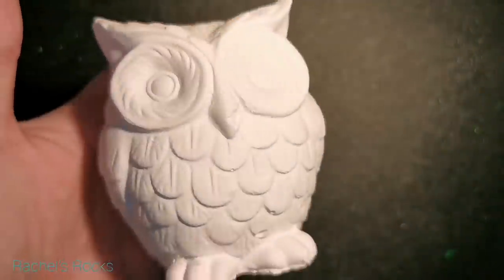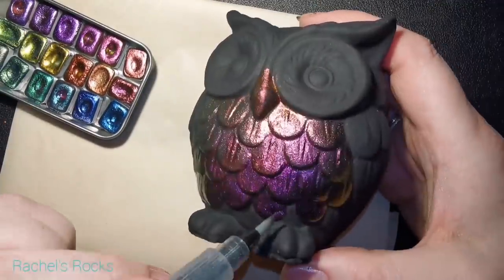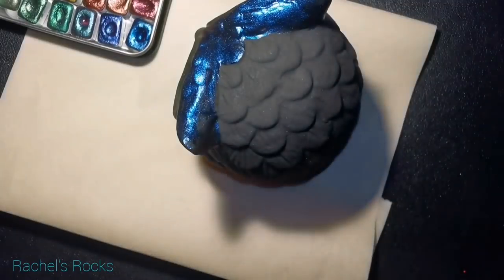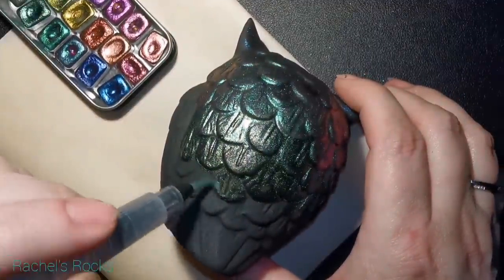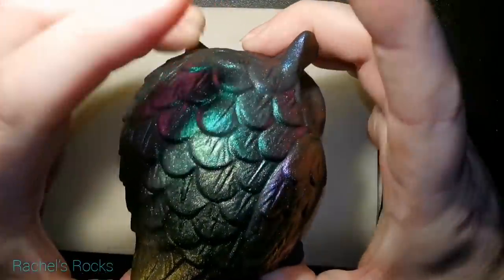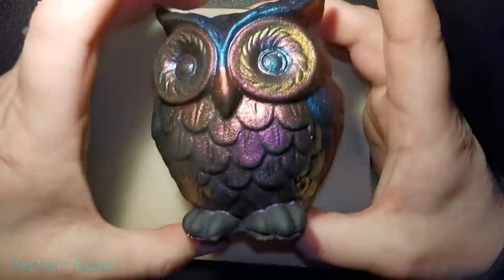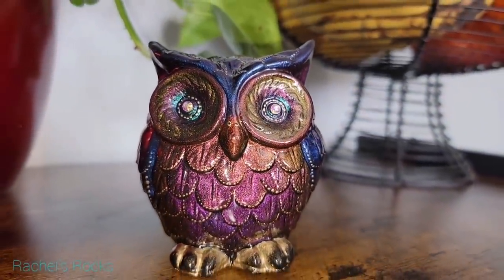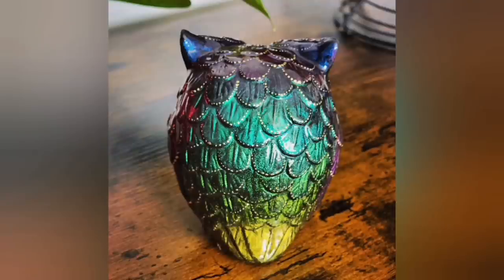Let's paint an owl!!!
I bought these owls from this shop but they don't seem to have them available.

Check out etsy or amazon for these very same owl molds or already made owls!

2 Pack Owl Candle Mold, 3D Silicone Mold for Homemade Candle, Mini Soap, Lotion Bar, Fondant, Chocolate, Candy, Cake Decorating, Polymer Fimo Clay Etc

Here is my Etsy shop if you want to purchase my hand painted stones or paint buttons fir that glittery watercolour! I post two times a week usually! I always give a heads up on my Facebook page before I post stuff😁

I used the mini master set.

DecoArt: black
Folkart- mayan gold
Craftsmart-
Apple barrel-
Martha stewart

40Pcs DIY Finger Sponge Daubers Set for Painting Drawing Ink Crafts Chalk Art Creation